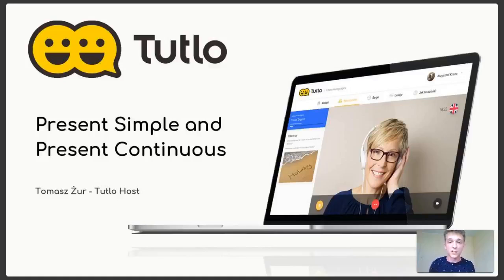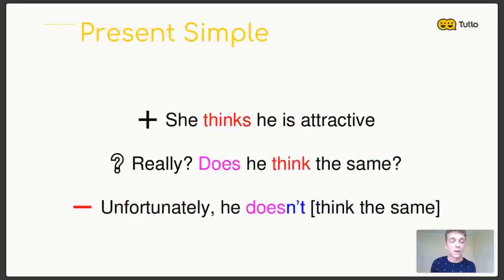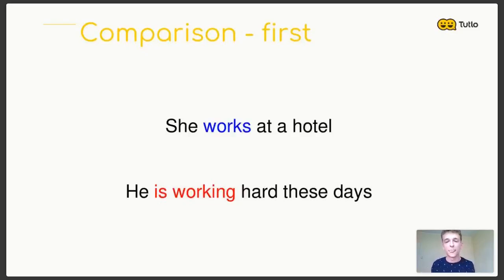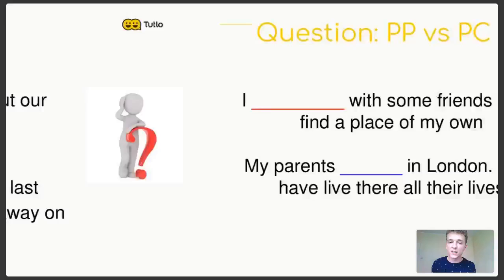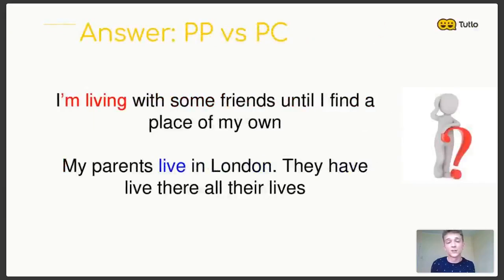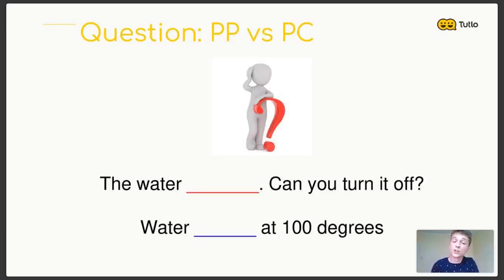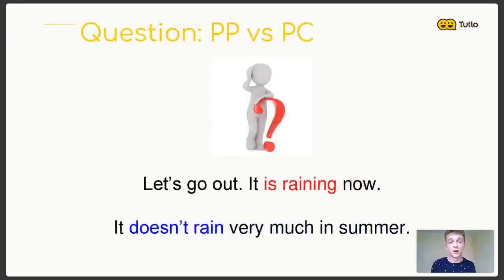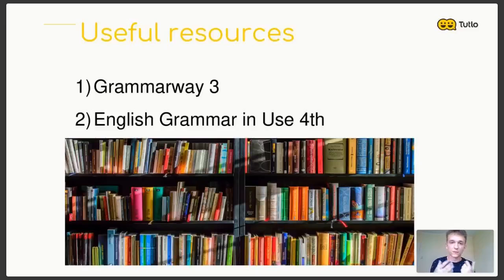Webinar: Present Simple and Present Continuous (Lesson 3)